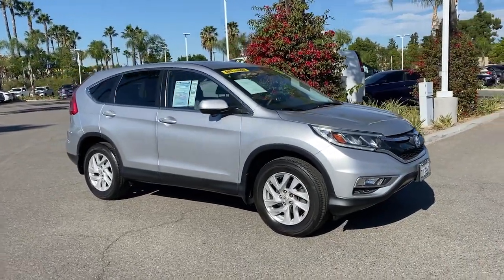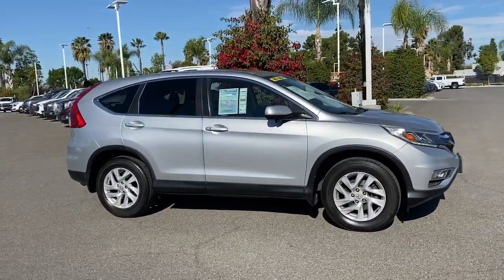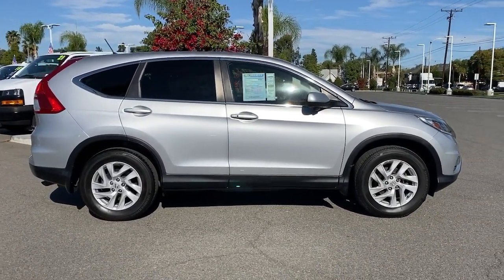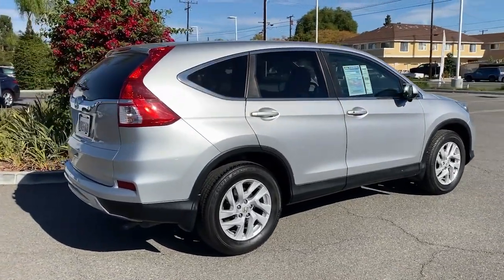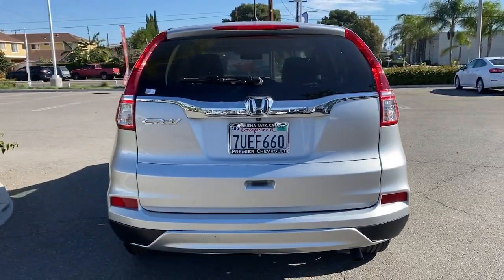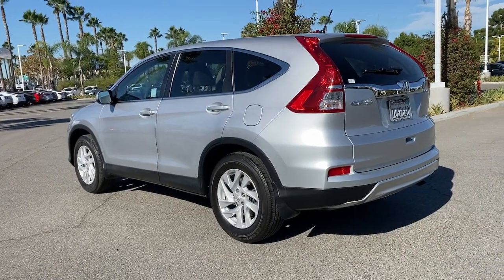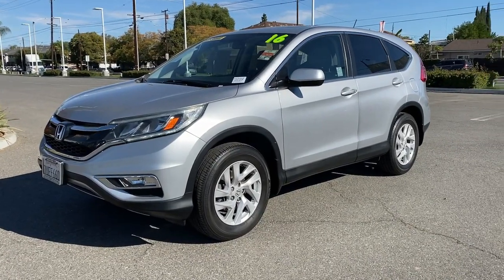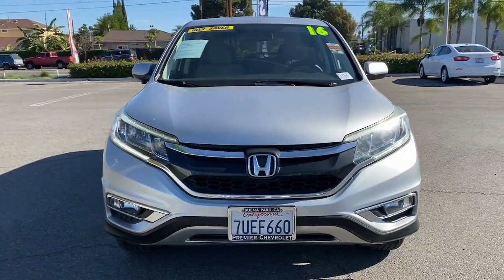2016 Honda CR-V Anaheim, Buena Park, Santa Ana, Norwalk, Fullerton, CA P10312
Silver Used 2016 Honda CR-V available in Buena Park, California at Premier Chevrolet of Buena Park. Servicing the Anaheim, Santa Ana, Norwalk, Fullerton, CA area.

Awards:* 2016 IIHS Top Safety Pick+ (With Touring Model) * 2016 KBB.com Brand Image AwardsKelley Blue Book Brand Image Awards are based on the Brand Watch(tm) study from Kelley Blue Book Market Intelligence. Award calculated among non-luxury shoppers. Kelley Blue Book is a registered trademark of Kelley Blue Book Co., Inc.The staff at Premier Chevrolet of Buena Park are very easy to do business with. Our exclusive financing program guarantees a financing approval and rebuild your credit and credit score! Great dealership, great inventory, great staff. Please go to our website choose a car and come on down. Proudly serving Buena Park, Santa Ana, Lakewood, Long Beach, Bellflower, Upland, Carson, Costa Mesa, Irvine, Montebello, Monrovia, Cerritos and all of Los Angeles and Orange County. WE ARE ORANGE COUNTY'S #1 DISCOUNT AUTO DEALER AND WE GUARANTY TO BEAT CARMAX TRADE IN OFFER THAT YOU HAVE, IN WRITING!!!